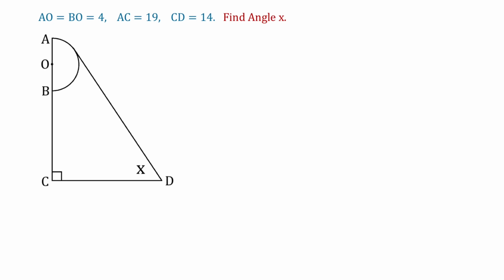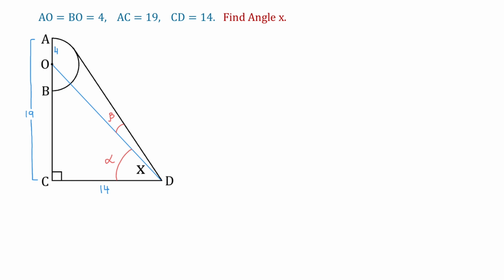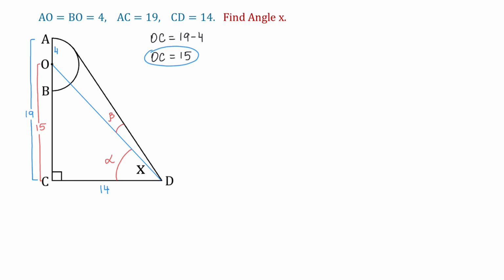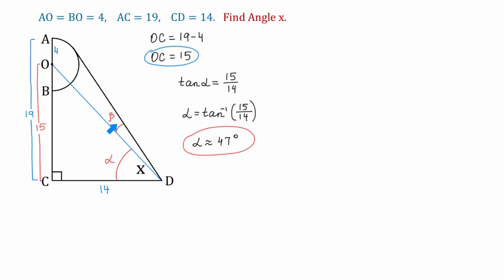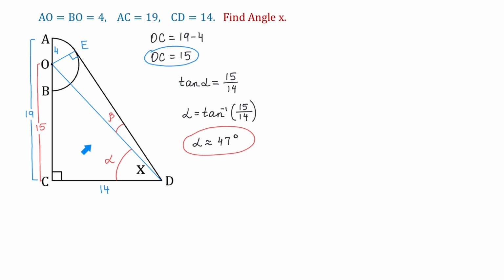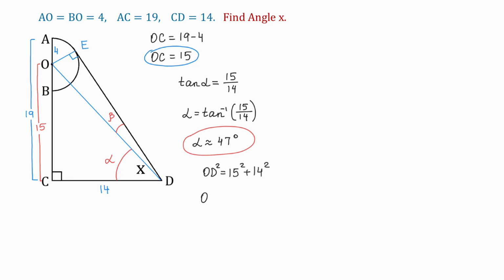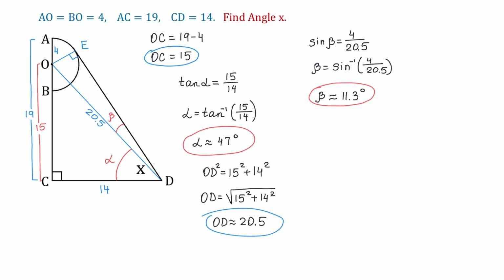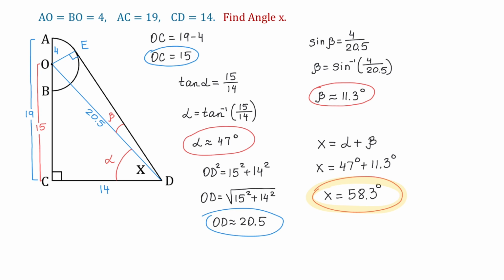Find Angle x. Think Outside the Box with This Geometry Challenge.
Learn how to use trig to find angle x.